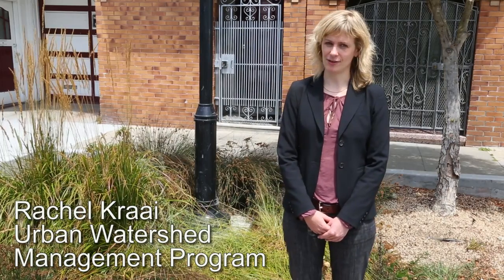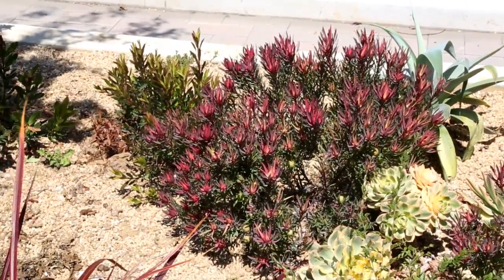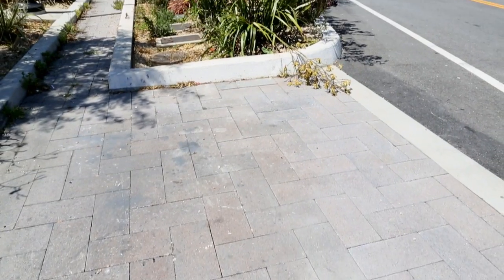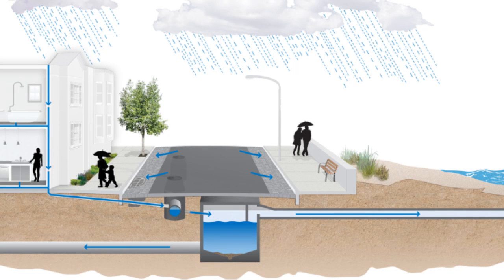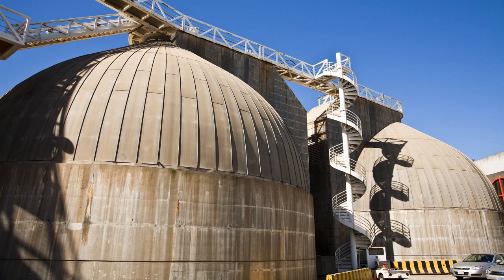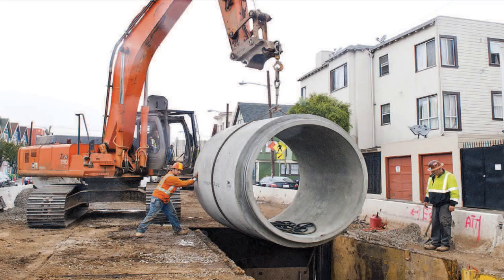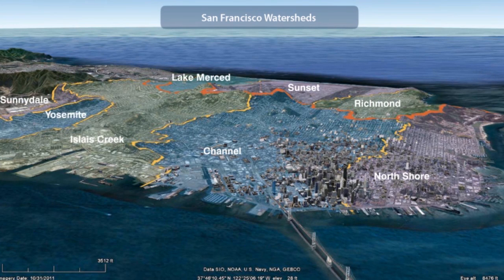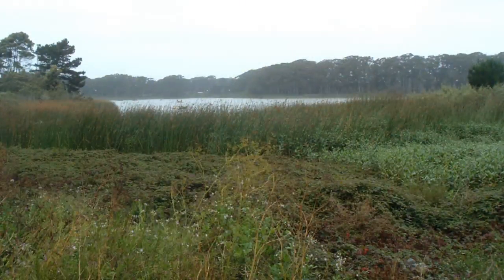SFPUC Urban Watershed Assessment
The Urban Watershed Assessment is the watershed-based planning process the San Francisco Public Utilities Commission (SFPUC) is using to help plan the City's Sewer System Improvement Program (SSIP), a 20-year, multi-billion dollar project. These improvements will include both "grey" infrastructure such as pipes and tunnels, and "green" infrastructure such as rain gardens and permeable pavement to address such challenges as localized flooding, aging infrastructure, seismic safety and reliability, and water quality in the Bay and Ocean.